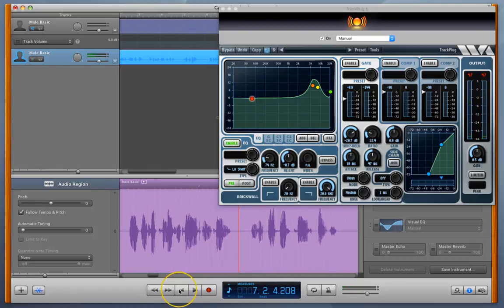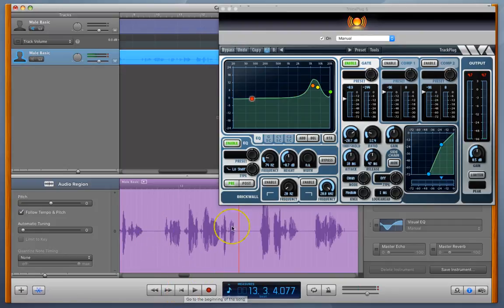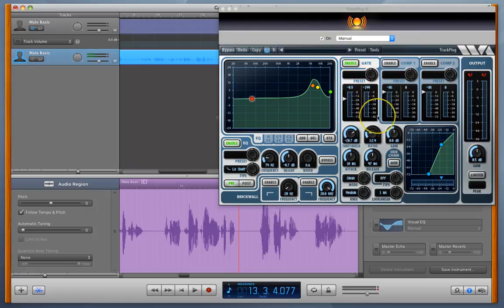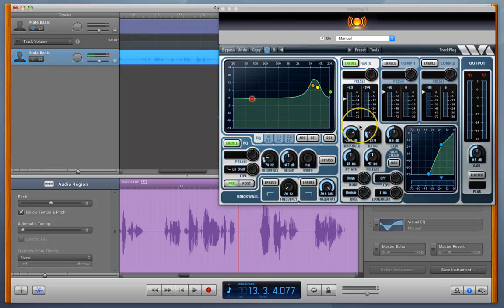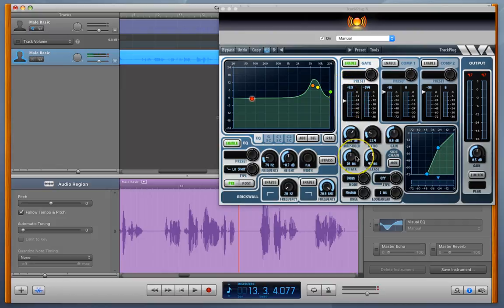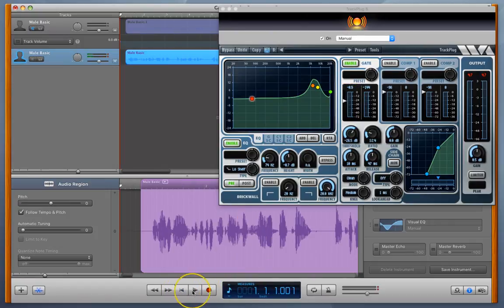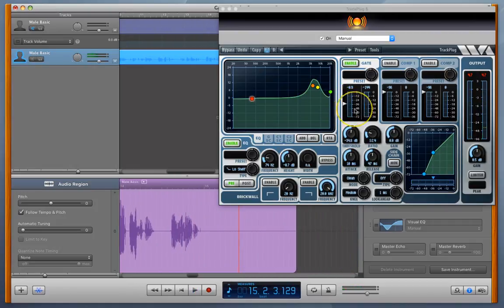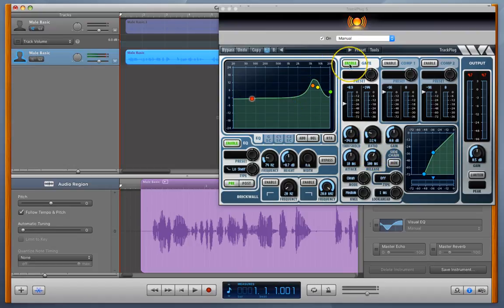How to Use a Noise Gate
How to use a Noise Gate to create cleaner audio